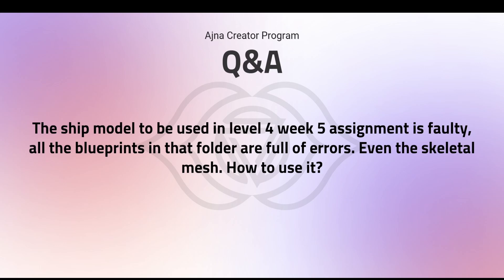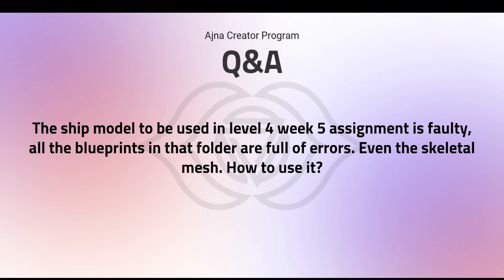The ship model to be used in the level 4 week 5 assignment is faulty, how to use it?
Guide to using the ship model in level 4 week 5 assignment.

Join AjnaConnect Community to keep up with industry trends and updates!